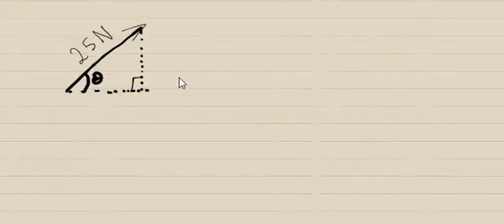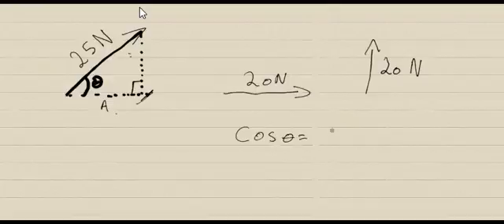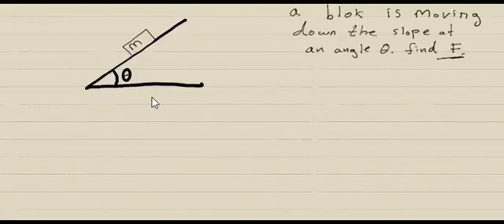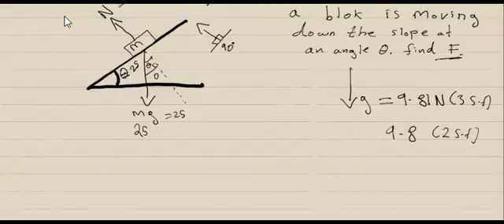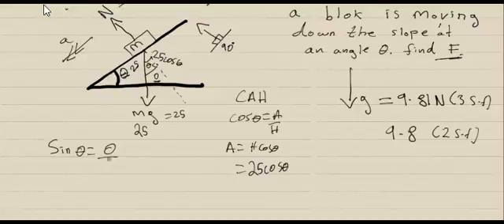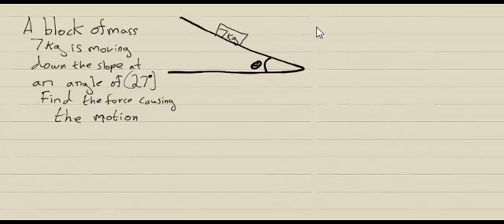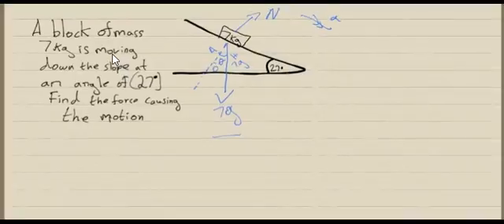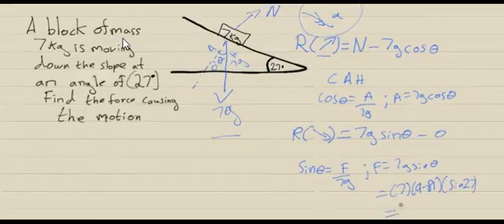SOLVING Mechanics with EASE (1)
In this video , i will be showing you how to solve mechanical problems by using trigonometry.  Please feel free to drop comments below.
This video follows form the Intro on Force I made earlier and would  plan on  publishing more videos  on this series.